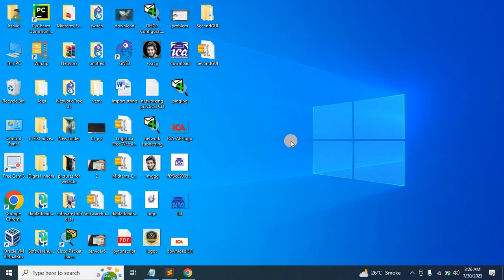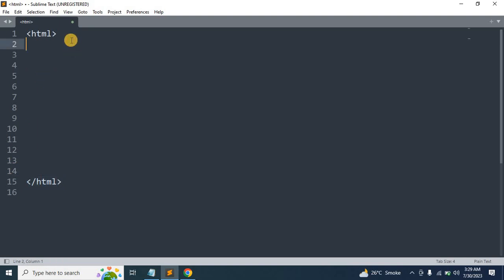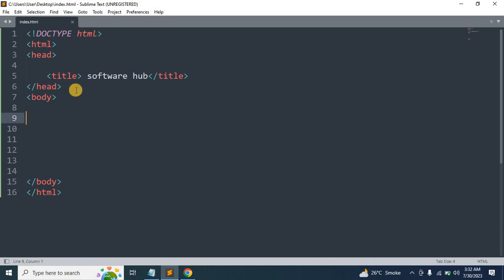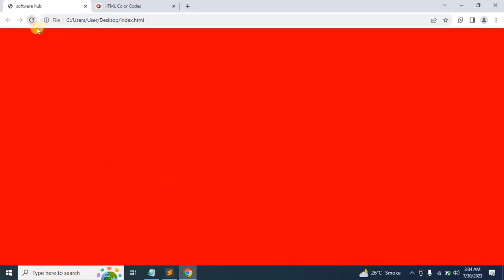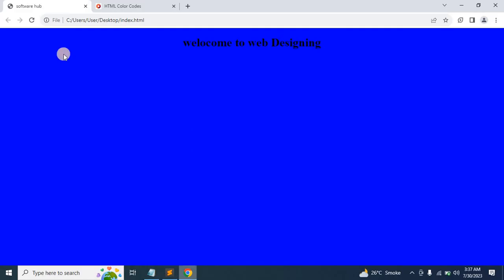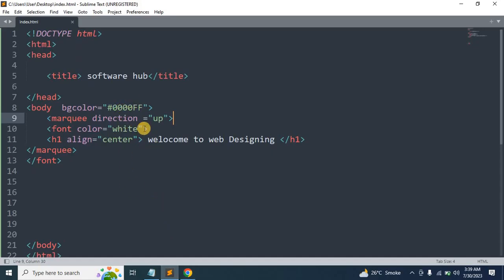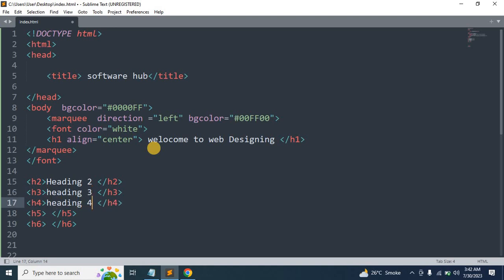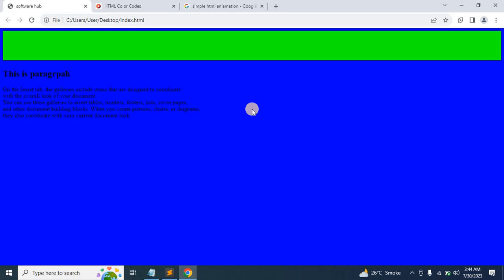Web Designing Html Basics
hello viewers this is me irshad in this Tutorial we are going to Discuss basic of html you know Html is the backbone of web Designing so we will move to  advance programming get in touch with us for learning Web Designing from Scratch
web designing